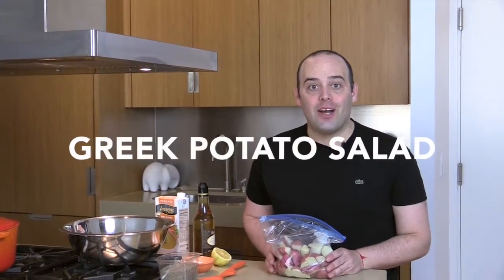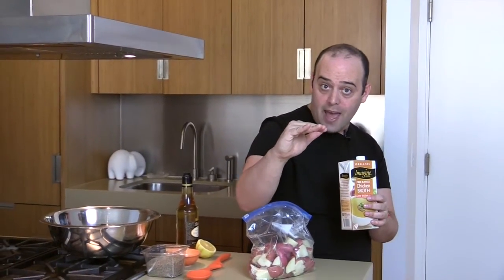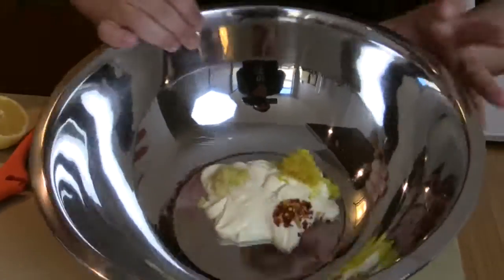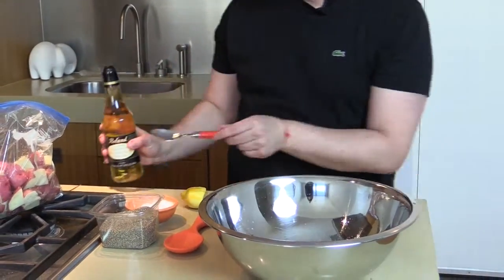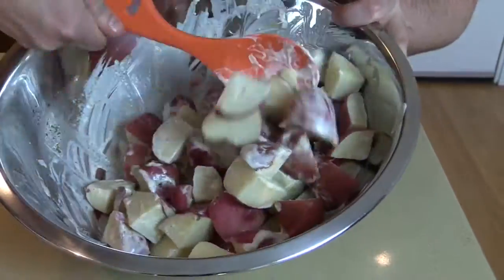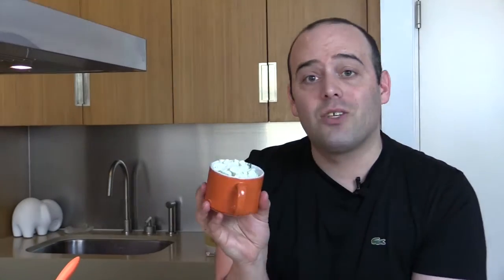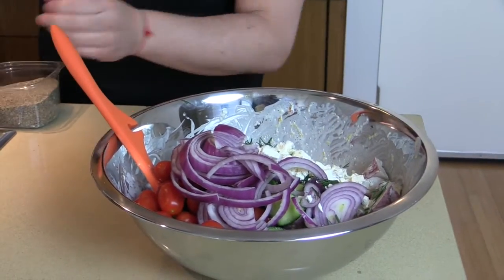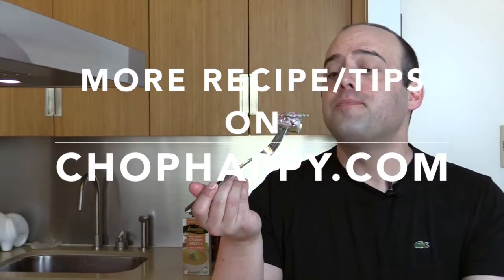Greek Potato Salad Recipe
Make-ahead Greek Potato Salad that is so simple your friends and family should totally send you to Greece for serving this.

Give it a try and let me know what you think - I hope you love it!